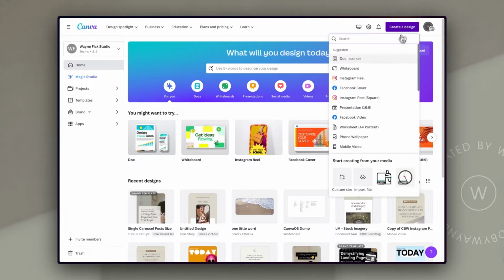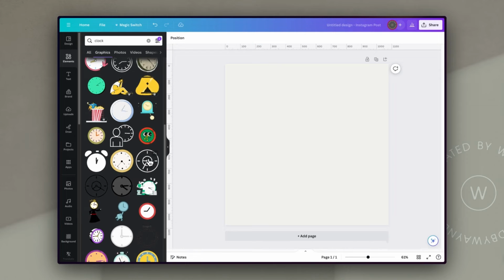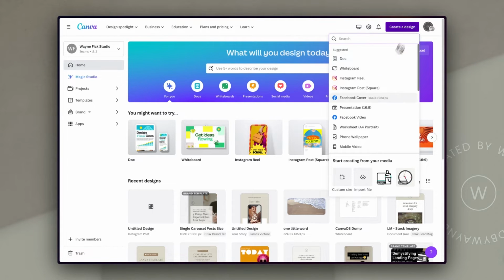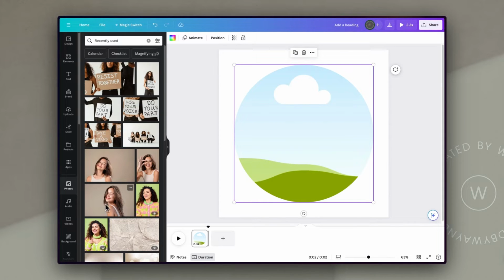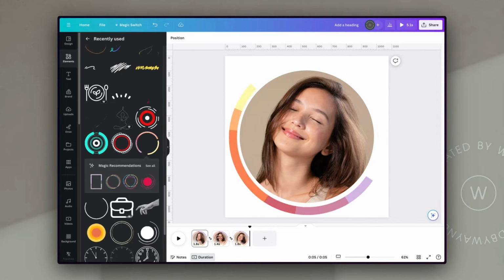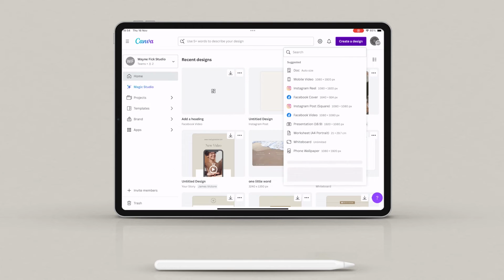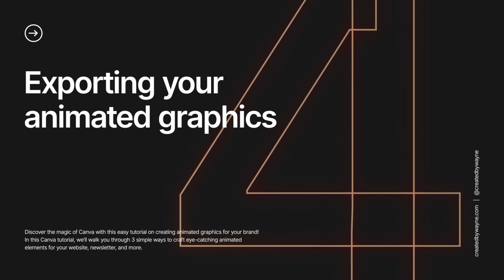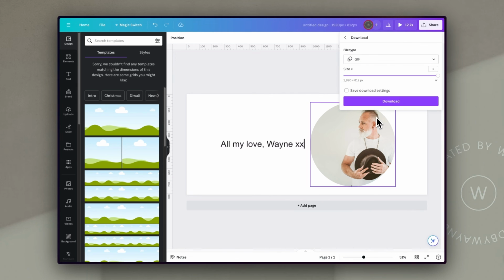Canva Animation Made Simple: 3 Easy Ways to Create Animated Graphics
Discover the magic of Canva with this easy tutorial on creating animated graphics for your brand! 🚀 In this Canva tutorial, we'll walk you through 3 simple ways to craft eye-catching animated elements for your website, newsletter, and more. Perfect for beginners (and seasoned Canva users alike really), this video will help you level up your design game in no time. 💡

Learn how to use Canva's features and explore the latest Canva tips and tricks. With a focus on quick, user-friendly techniques that anyone can use, this Canva tutorial for beginners will have you creating stunning animations in no time. 🌟

⭐️ READY TO FEEL CONFIDENT & IN CONTROL USING CANVA TO UPLEVEL YOUR BRAND?
Get on the pre-sale discount list my upcoming Canva course launch

⏱️ TIMESTAMPS

00:00 - Introduction
00:41 - A few important things to note
01:52 - 3 ways to create animated Icons
05:02 - Animating and adding movement to headshots
09:06 - Animated sign-offs and 'live' typing
11:00 - Exporting your graphics

1. and pop your details in.
3. Follow the link to your free template
4. Click on the "USE TEMPLATE" button to create a copy in your Canva account.
5. Start creating your sales page!

Drop into our newly launched store and browse our high-converting sales page templates, or grab a curated selection of social media templates

🔗 LINKS & RESOURCES